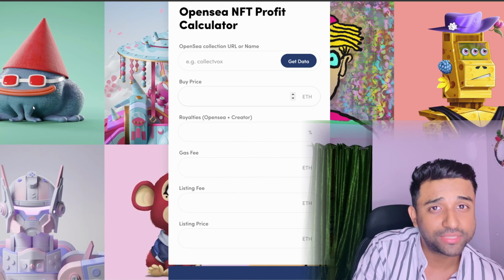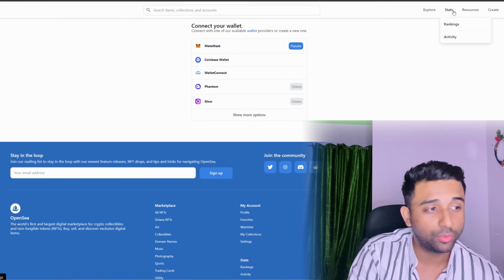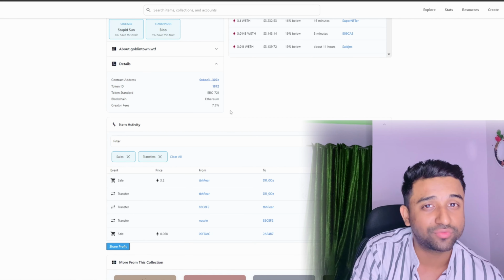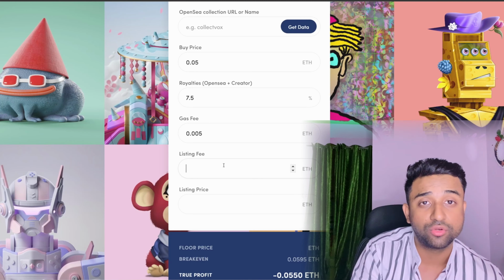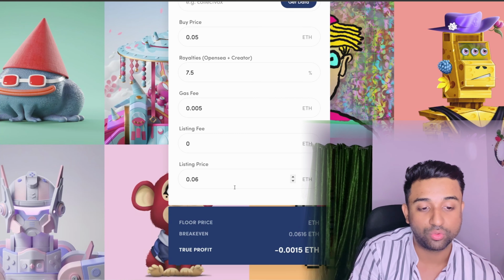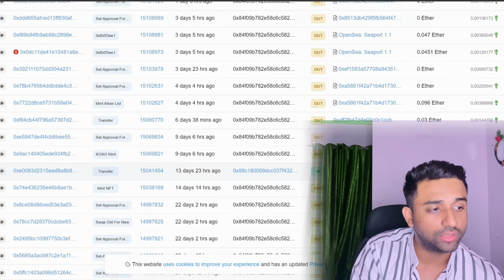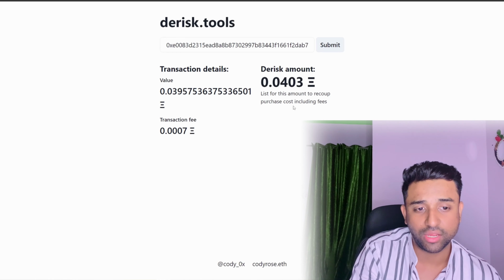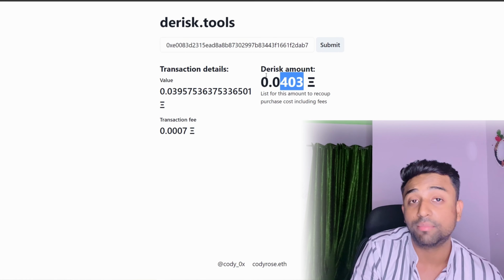The EASIEST way to find if YOUR NFT's are selling for Profit or LOSS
We all love to sell our nfts and make quick money from it, however, in most of the cases rather than making money we are in loss while selling our nfts. The reason behind it is Royalty fees, Opensea Service charges, then there is Gas Listing, Buying and Selling fee of ethereum. With all these transactions it becomes pretty hard to find out if we are selling in profit or not. In this video, I have shown you two easiest way that can help you calculate if you are in reality making money out of the sale or not.